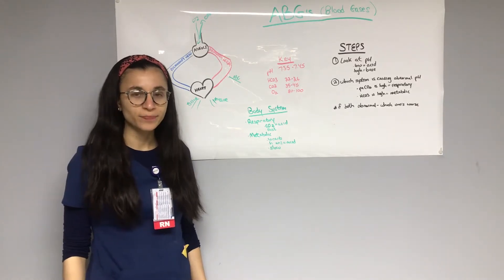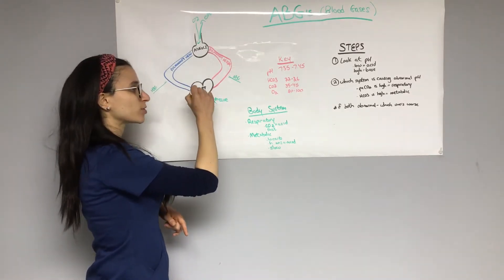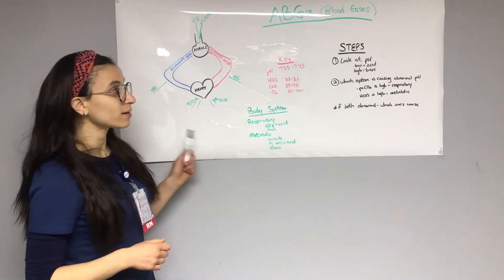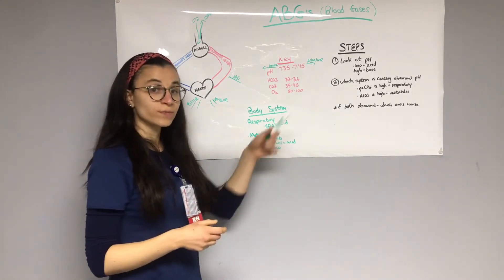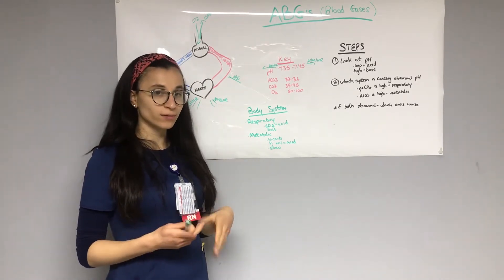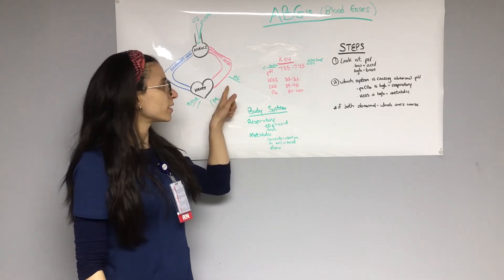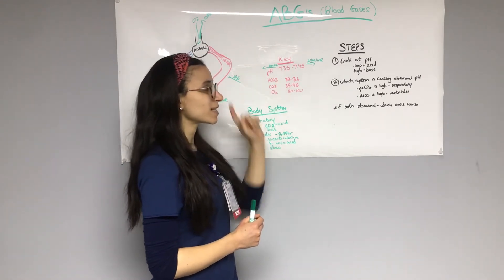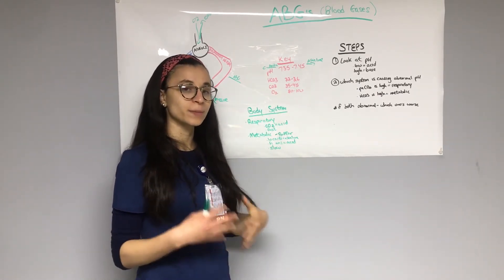ABG's / Arterial Blood Gases- SOLVE THEM IN 3 SIMPLE STEPS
This video is to help you understand what ABG's are, how they affect the body, and how to solve them in 3 simple steps!

 to purchase my NCLEX REVIEW NOTES and more:)

Good Luck

Category

Education.